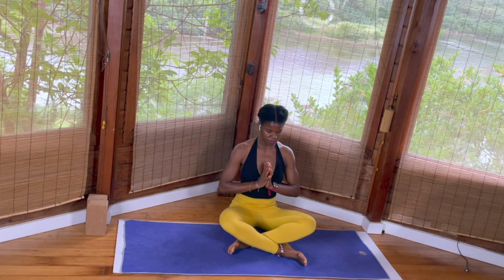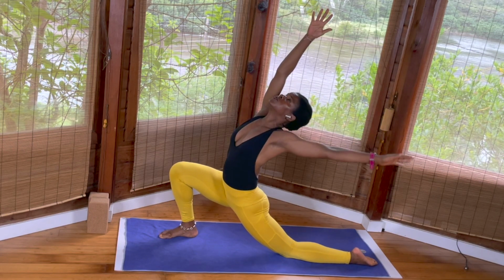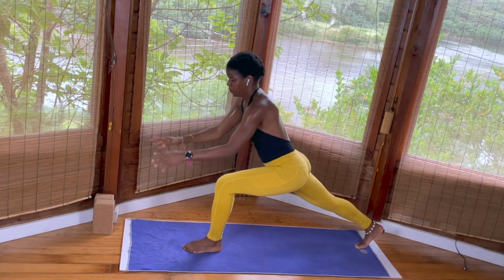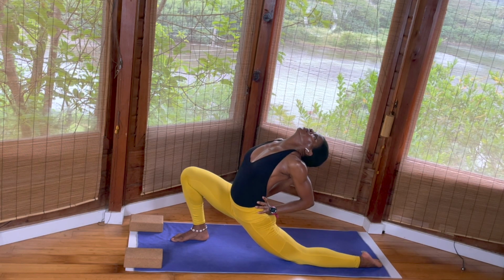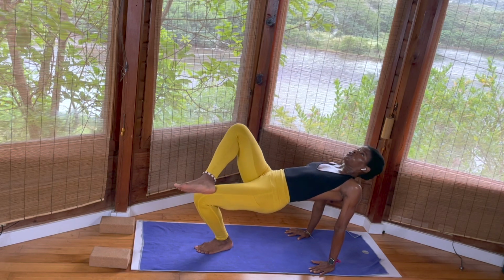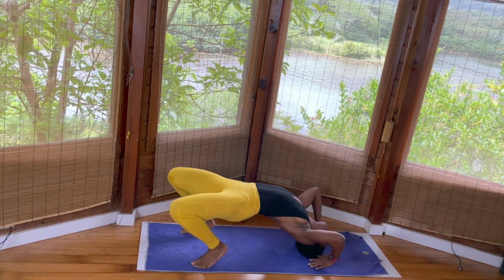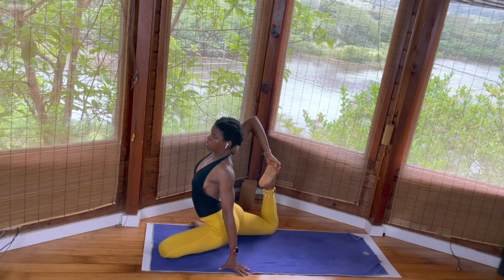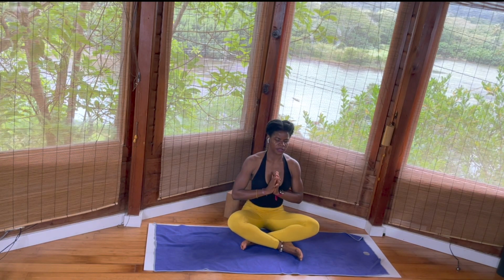1:15 Hour All Levels 'Spicy' Power Vinyasa Yoga Flow | 75 Minute of Yoga Workout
This 1:15 Hour and 75 minutes advanced/intermediate All Levels 'Spicy' Power Vinyasa Yoga Flow | 75 Minute of Yoga Workout is for those who are looking to take their practice to the next level. However, this video has  enough modifications that it is also great as an overall full body lengthening and releasing class for anyone thats familiar with yoga.

Take what you need from this class.   From simple pose to backbend, back flexibility to shoulders, core emphasizes  postures, In this class will get you moving, strengthening, and challenging yourself like never before. Make sure to have fun and remember to smile.

Please remember to be patient with yourself. As you push yourself, listen to your body and its limitations & please BE CAREFUL not to go past your own practice level. Yoga is a journey and where you are is perfect and exactly where you need to be. Challenge yourself through gentle physical challenge, concentration, and acceptance. Be ok with where you are in each pose. Don't rush it.
Just breath, let go, and have a little fun with it. ;)

Have fun and challenge yourself to move your body, remember to take savasana (rest)
Meditation cushion
My Mat
Yoga block
My favourite book at the moment
Light for video

Connect.

Connect.

Please consult with your physician before beginning any exercise program. By participating in this exercise or exercise program, you agree that you do so at your own risk, are voluntarily participating in these activities, assume all risk of injury to yourself, and agree to release and discharge Om Green Wellness  from any and all claims or causes of action, known or unknown, arising out of Yoga with Om Green Wellness negligence.

Quote of the day: “Self-care is never a selfish act—it is simply good stewardship of the only gift I have, the gift I was put on earth to offer to others.”
Parker Palmer

Yoga Detail
0:30 Intro
1:00 Warmup
3:00 Standing Pose
5:00  Strength Training and Twist
8:00 Warrior Pose
10:00 Push-ups/Plank
15:00 Body of the Yoga Classes
20:00 Slow Down, Breathe More
25:00 Vinyasa Plank
29:00 Seated Poses
32:00 Smile, Rest and Slow Down
35:00 Closing, Subscribe